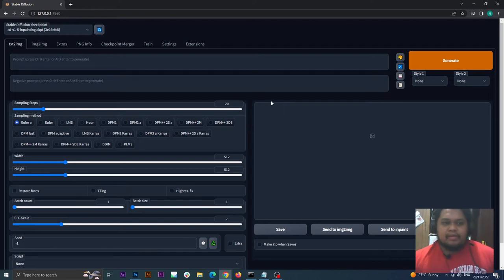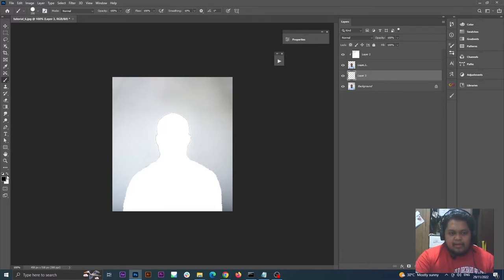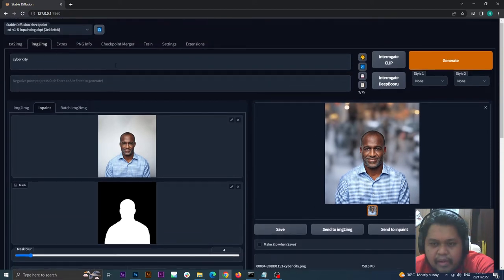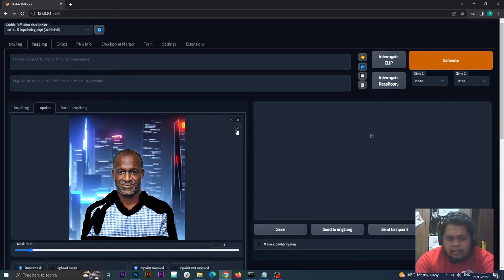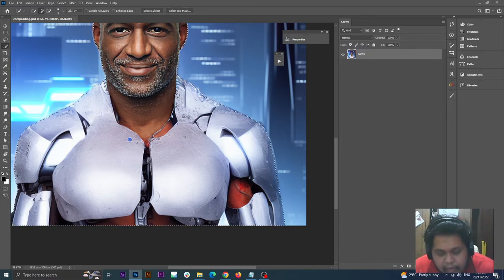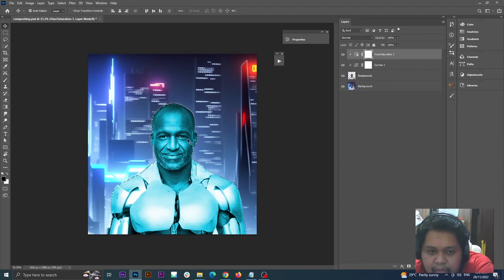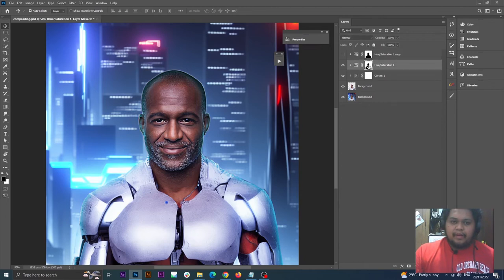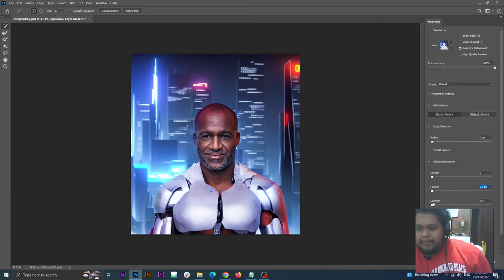Inpainting in Stable Diffusion Automatic1111 | Img2Img | Ai art | Photoshop Compositing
In this tutorial i will show you guys how to use Img2img and inpainting, we will go over using custom mask and using draw mask and go around settings that we need to produce great elements then composite everything in photoshop!

00:01 What are we going to do?
01:05 Image setup in photoshop
02:24 Create a mask in photoshop for stable diffusion inpaint
04:26 Stable diffusion set up
05:02 Adjust the size of the canvas
05:28 go to inpaint tab
06:46 Inpainting Settings
08:03 adding negative prompt
08:17 Playing with CFG Scale and denoise and generating images
10:11 inpainting using draw mask
11:57 When stable diffusion becomes buggy
13:05 Compositing in After effects